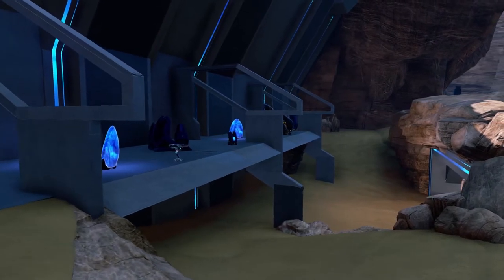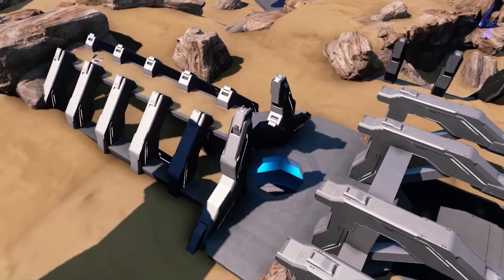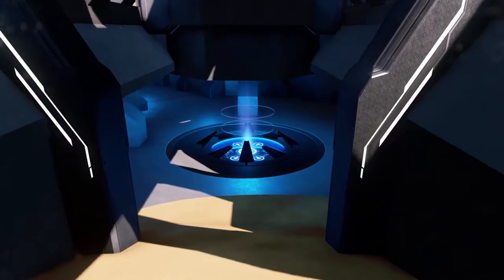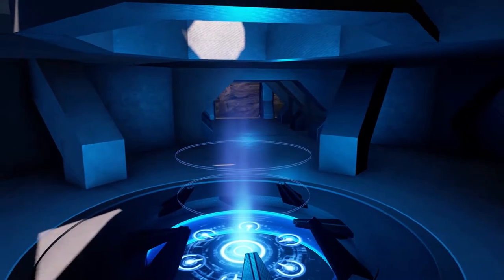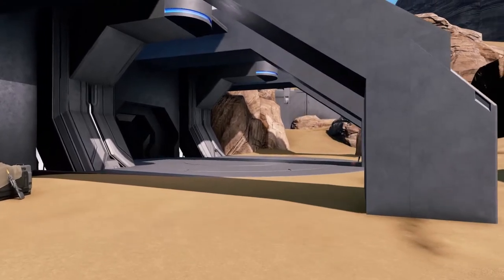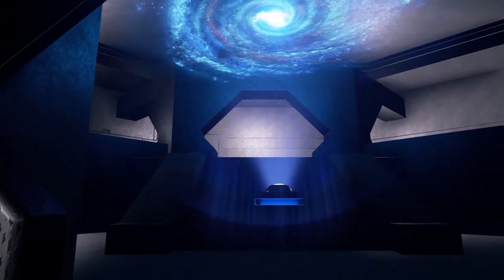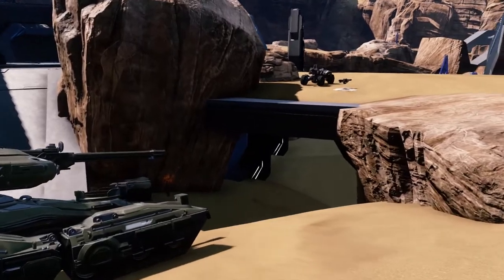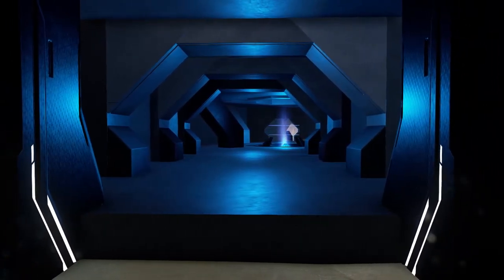Descendant | Halo 5 Forge Map Feature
The enemy has both tanks, sir! Then it is an even fight! Download this cool BTB Heavies map by TimeDipper today!